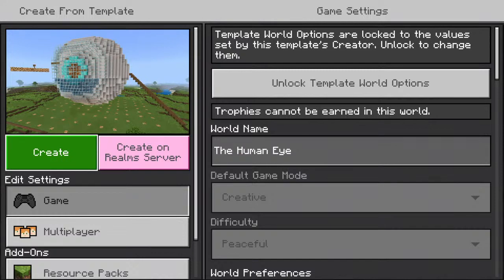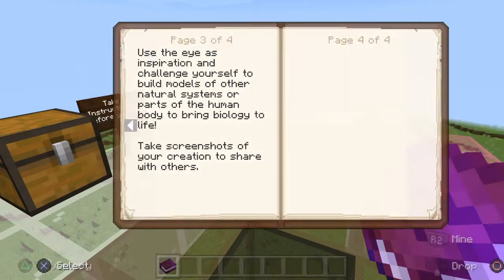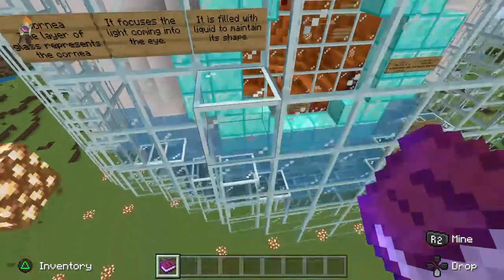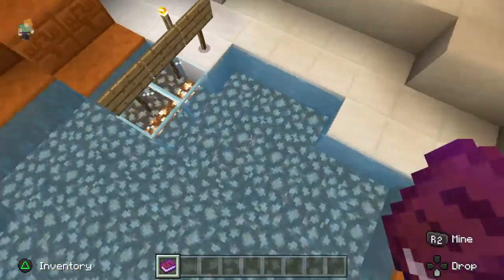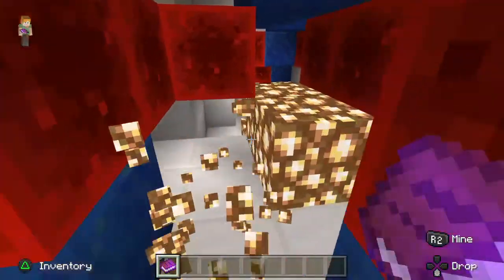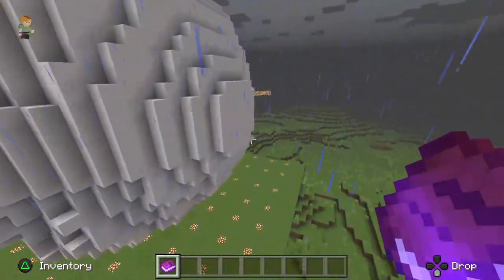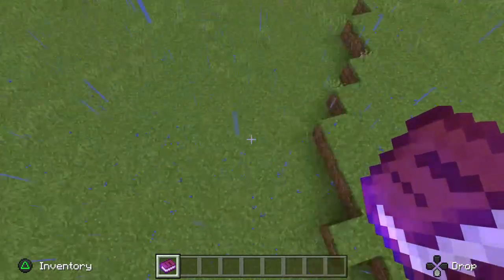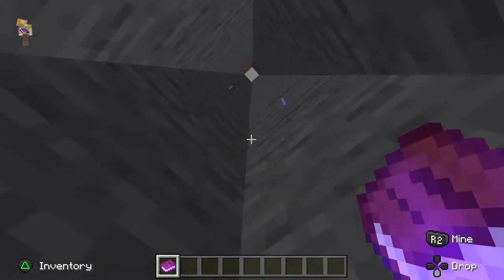Human eye - MINECRAFT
VIDEOS FROM WORKING, VIDEOS AT RANDOM, & VIDEOS OF GAMING.